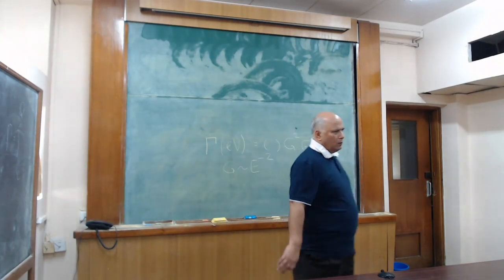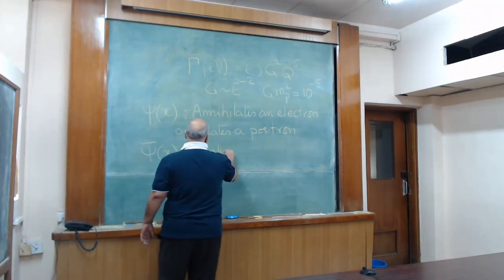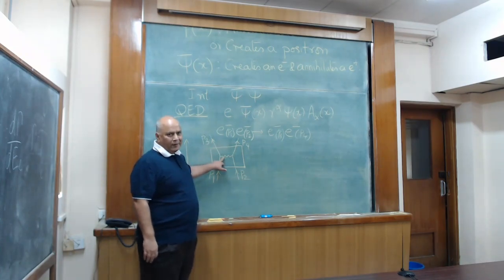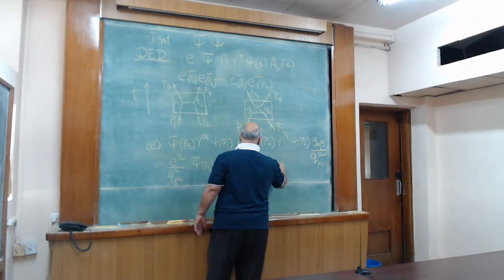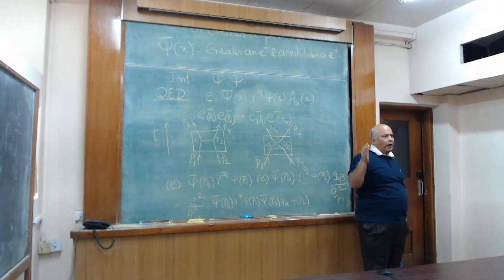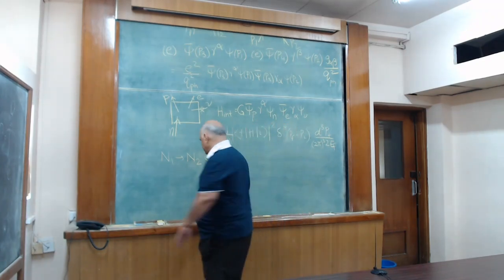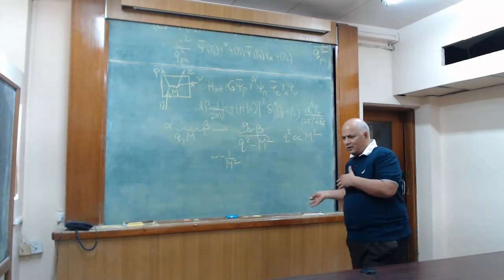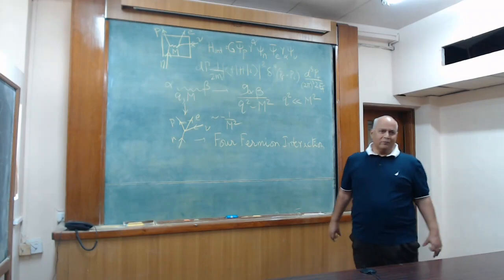Lecture 02 | Relativistic Fermi Theory of β-Decay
Relativistic Fermi Theory of β-Decay